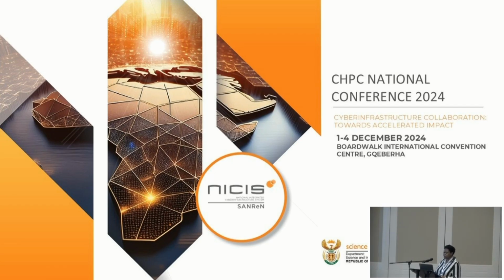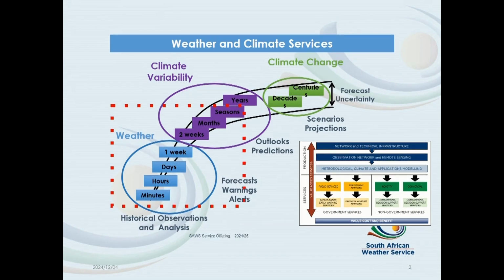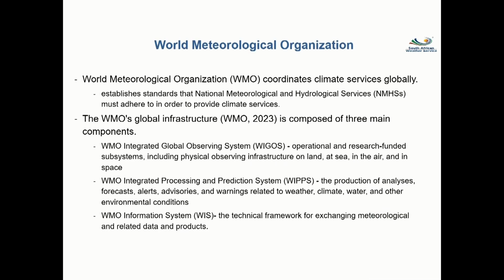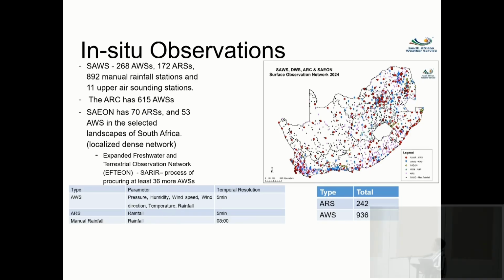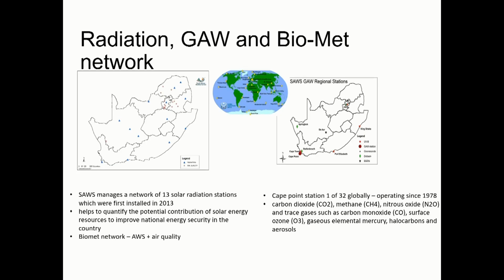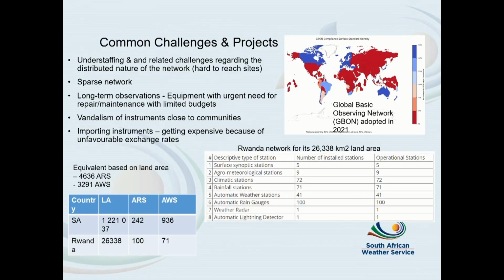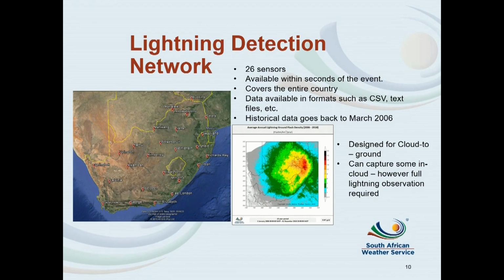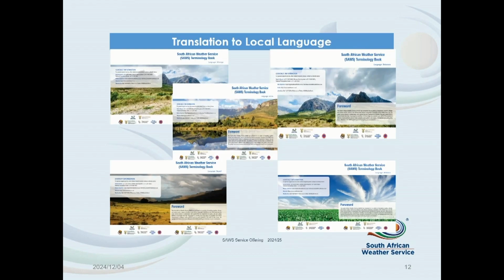SAWS Climate Services and Infrastructure Dawn Mahlobo